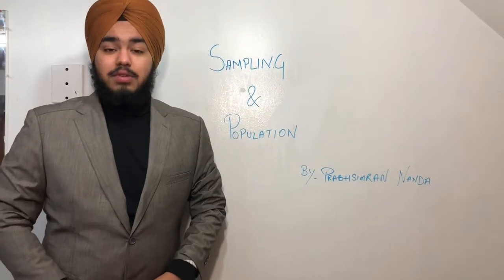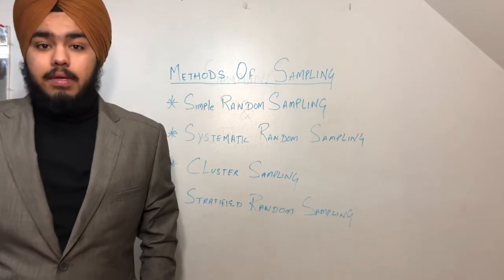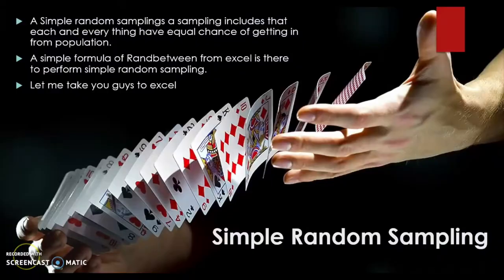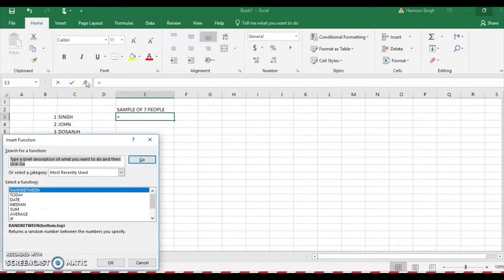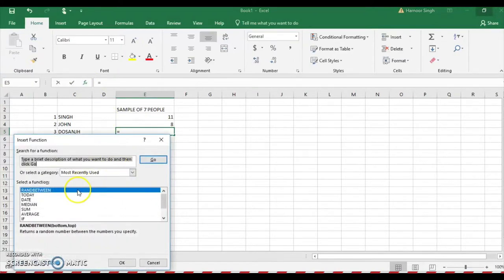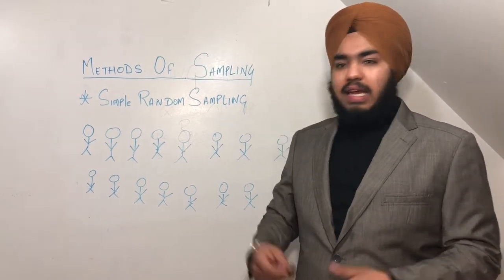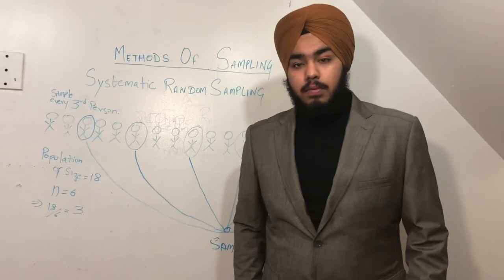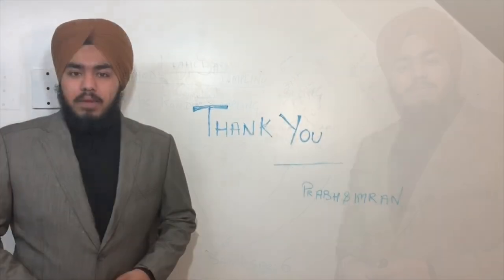Sampling and Population Statistics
Statistics Group Project Sheridan College